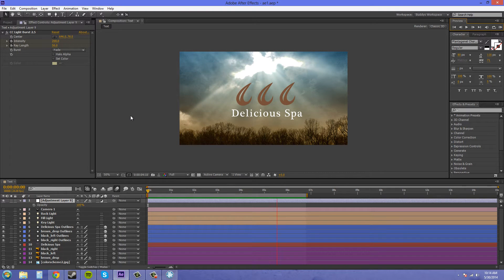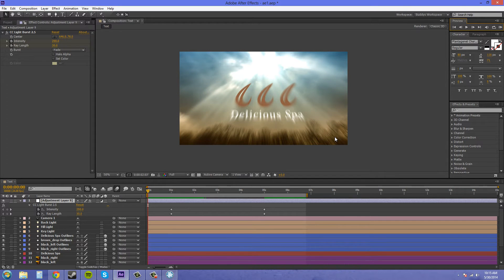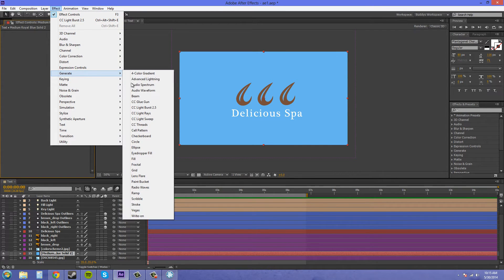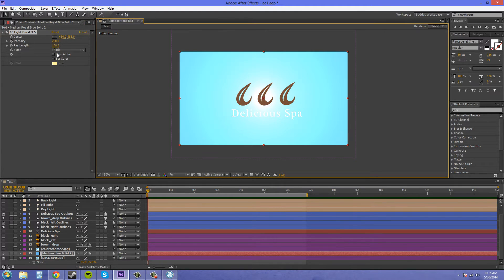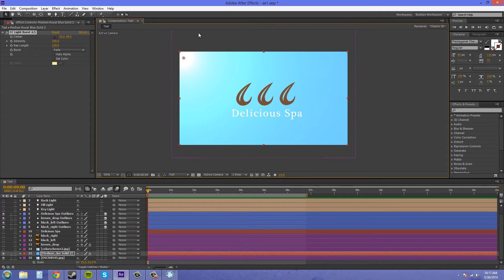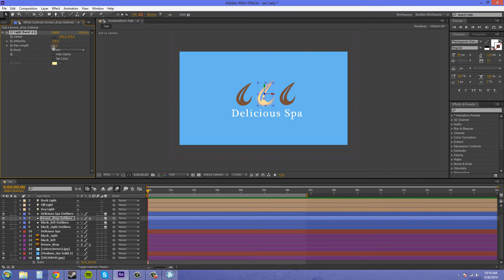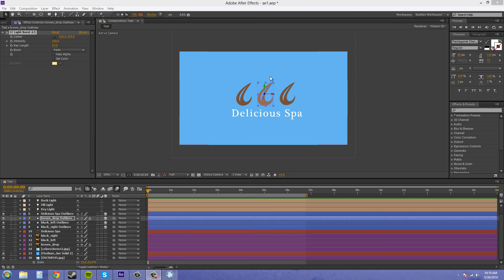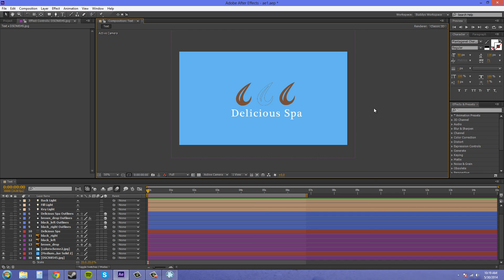After Effects CS6 Tutorial - 142 - CC Light Burst Part 2